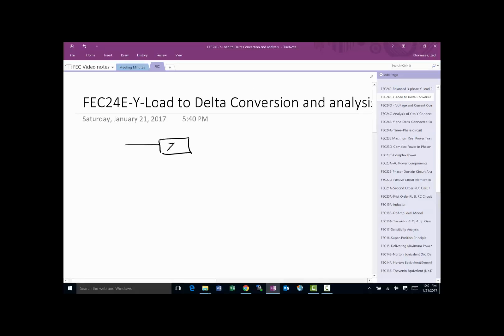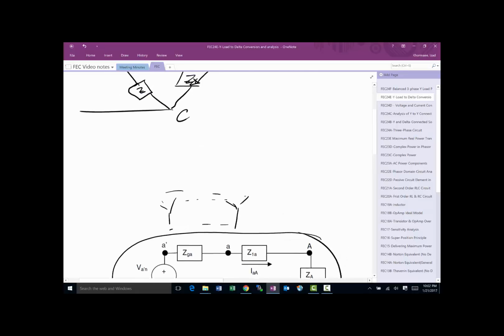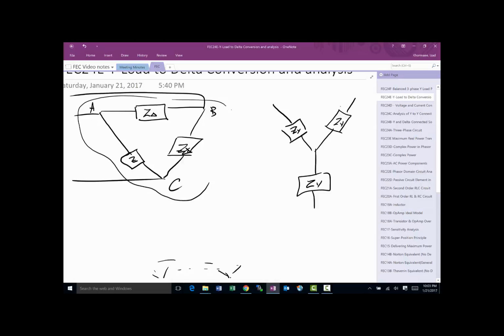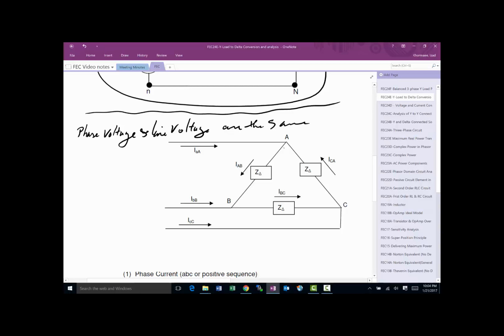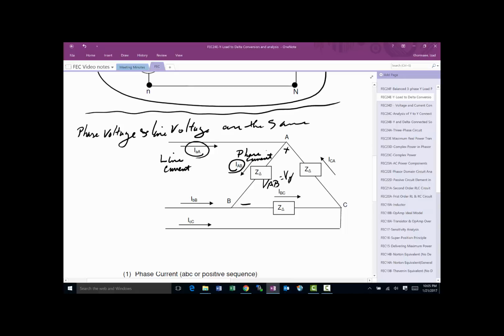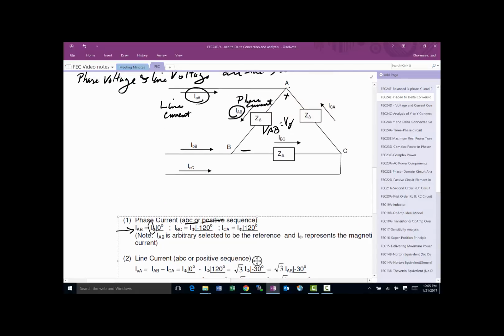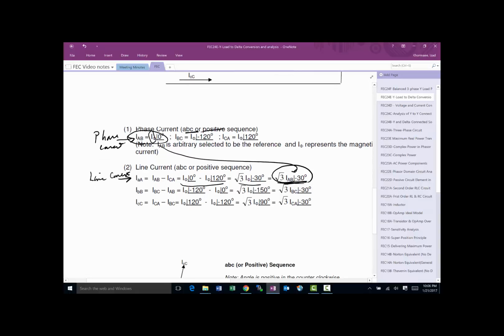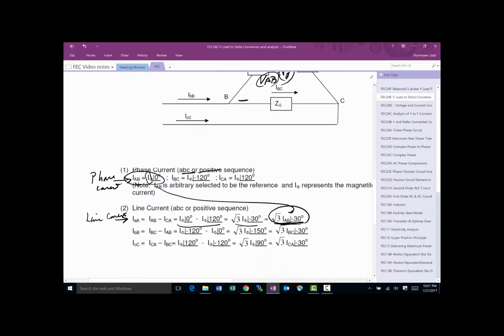FEC24E Y Load to Delta Conversion and analysis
Y-Load to Delta-Load conversion and three-phase circuit  analysis.